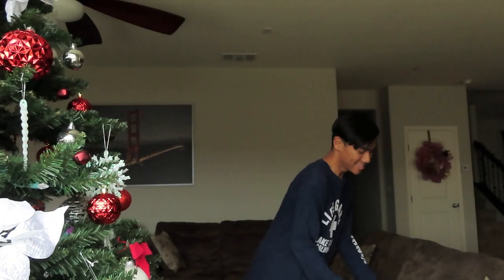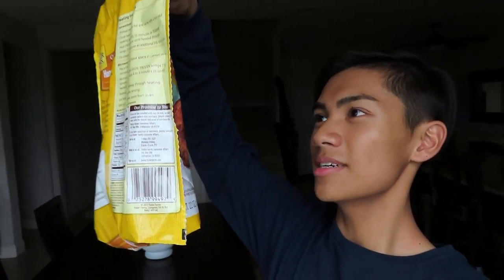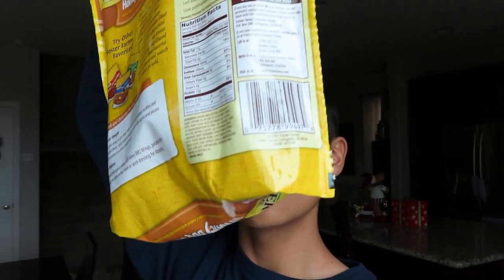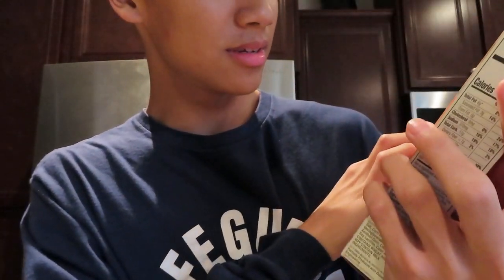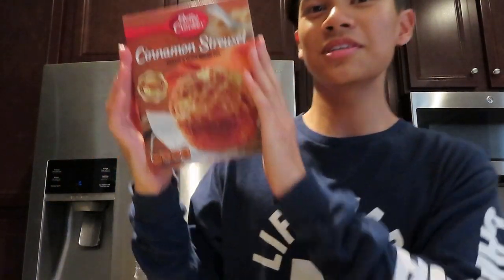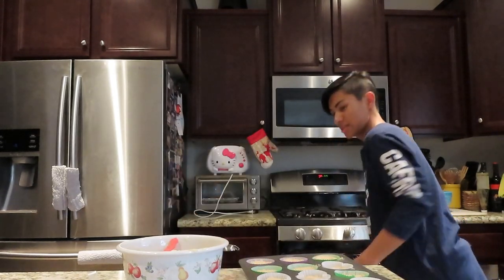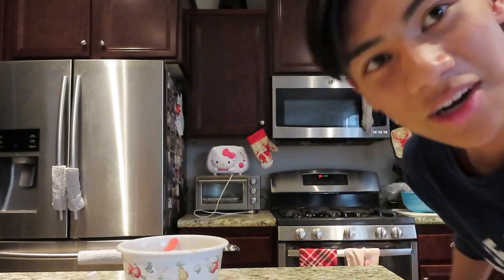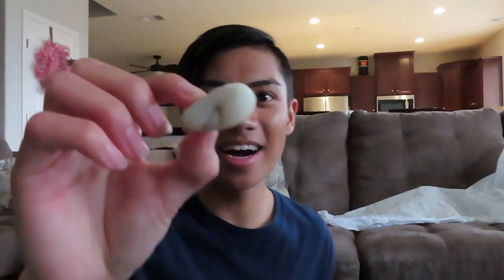Christmas Came Early | Jaime Bells Day 2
Heyoo! In this video I opened a package I ordered from Guess, and I baked muffins!

Ronettes- Sleigh Bells (PhatCap! Trap Remix)
Philip E. Morris - The Christmas Vibe